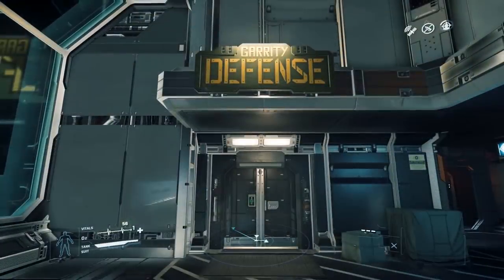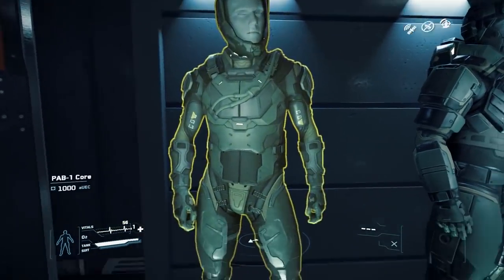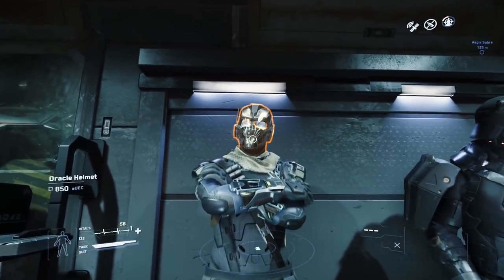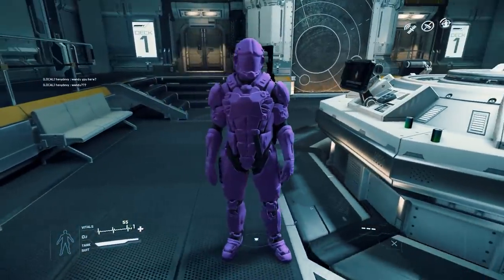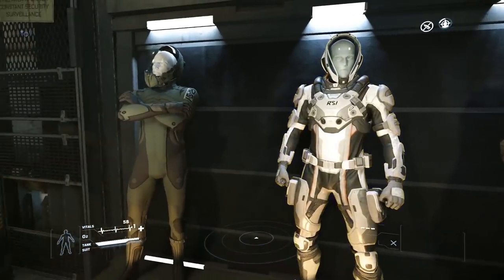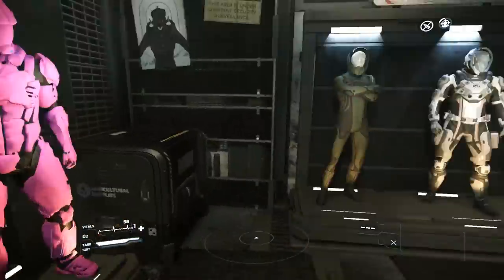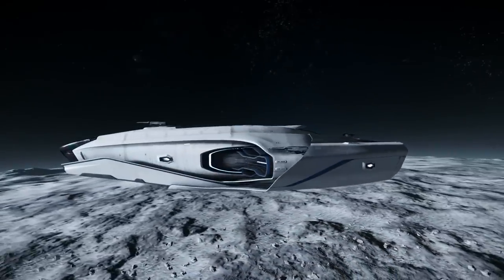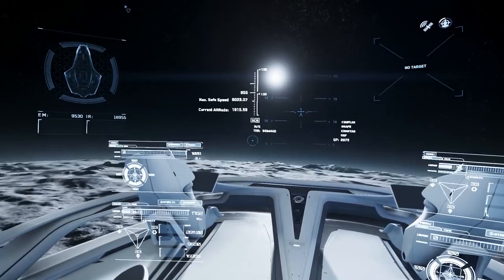Star Citizen 3.2 PTU - 'i' PTU Build update - Legacy Armor added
System Specs:
Razer Blade Pro FHD Gaming Notebook
i7 7700HQ CPU
16GB DDR4 RAM
GTX1060 6GB GPU
The game is installed and runs on the Samsung 256GB PCIe NVME the laptop comes default with.

Sitarow's Discord which we use during streams can be found

Highlights from streams will be edited and uploaded to the main channel. Have fun and enjoy!